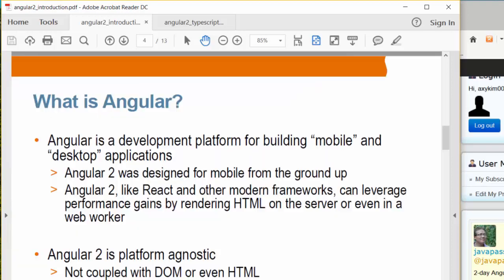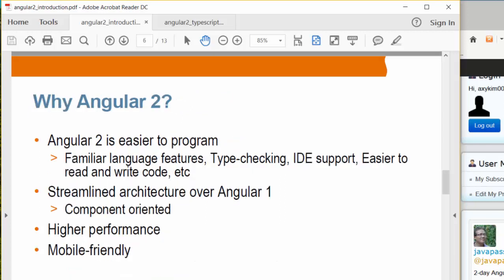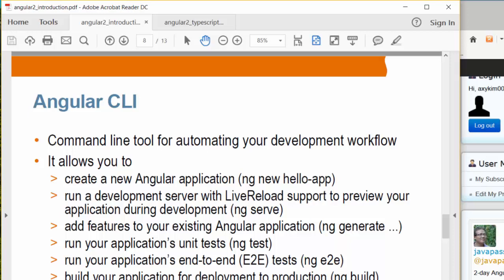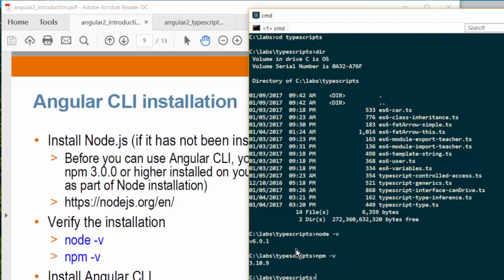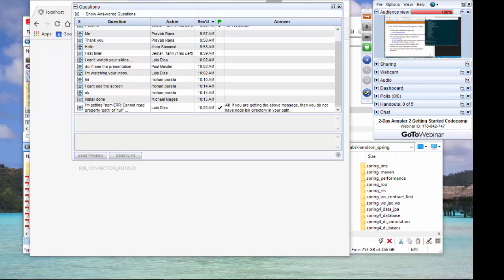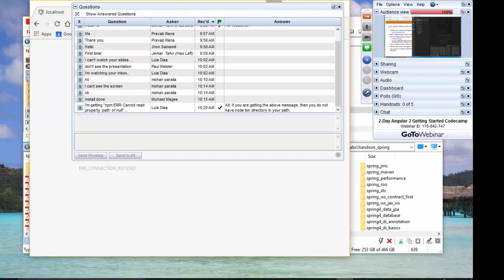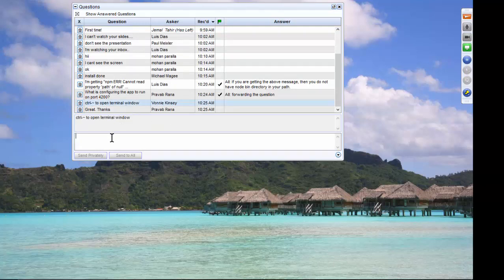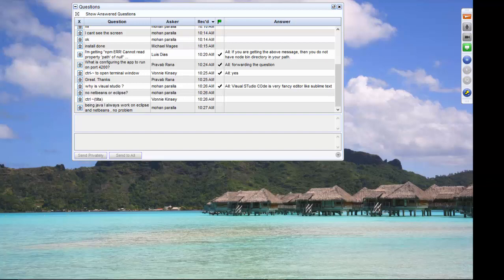Angular 2 and 4 Introduction